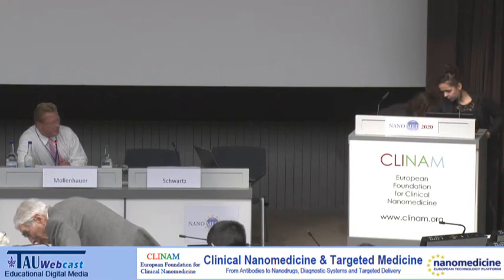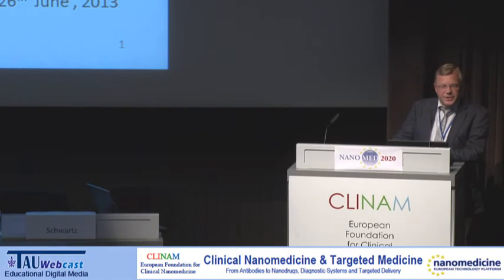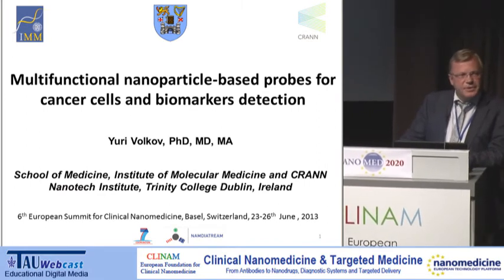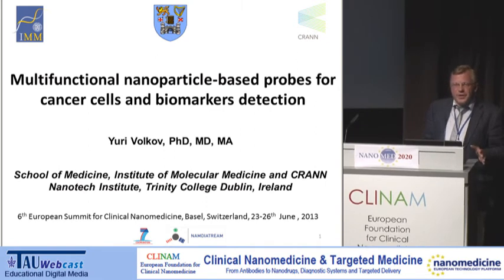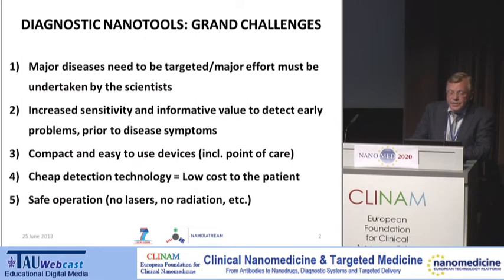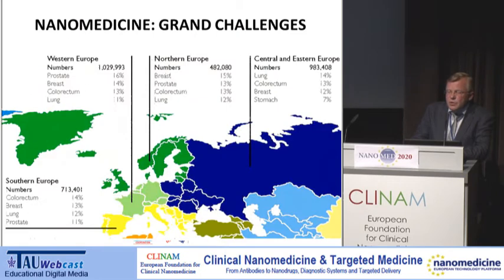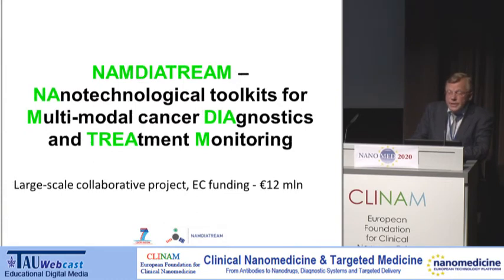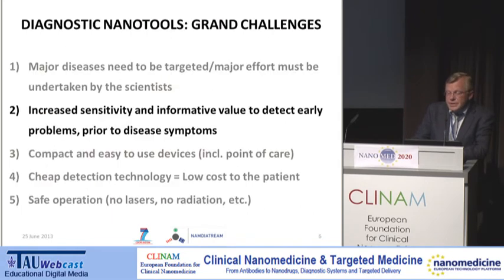Multifunctional Nanoparticle-based Probes for Cancer Cells and Biomarkers Detection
Speaker: Prof. Dr. med. Yuri Volkov, Department of Clinical Medicine, Trinity College Dublin, Dublin (IRL)
"Clinical Nanomedicine & Targeted Medicine",
The European CLINAM & ETPN Summit, June 23-26, 2013